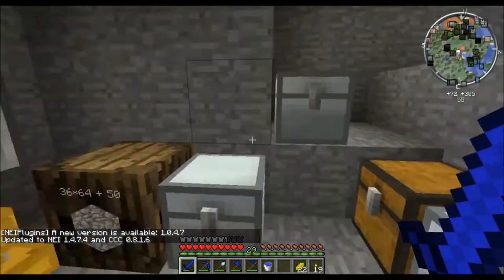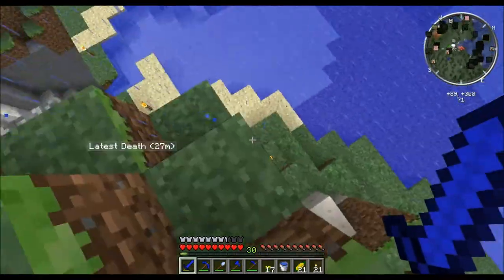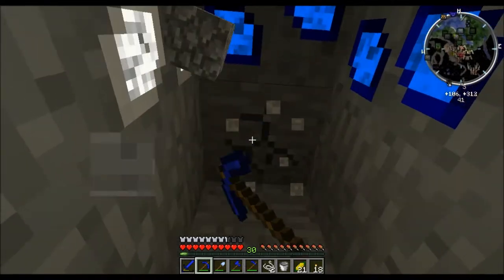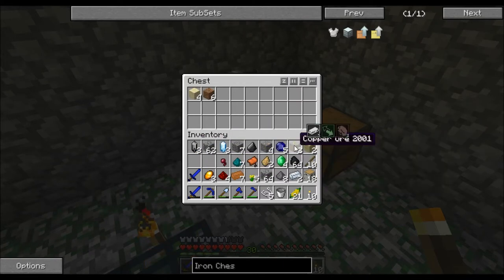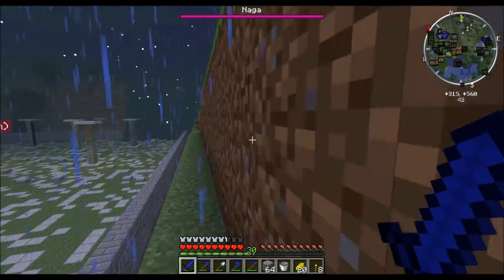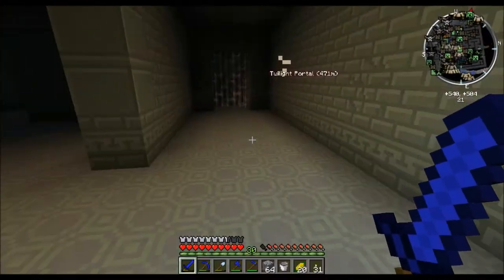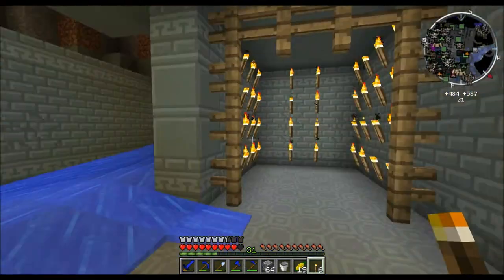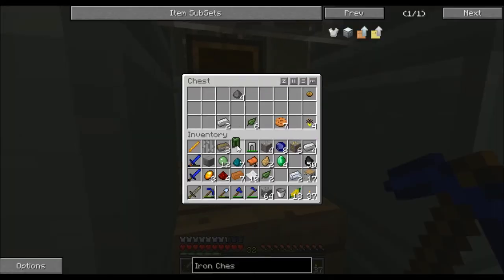Sammich Plays Minecraft Feed The Beast S1E05- Twilight Adventures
Things Created in this Video: Twilight Portal

Alternate Title: CHARGER!